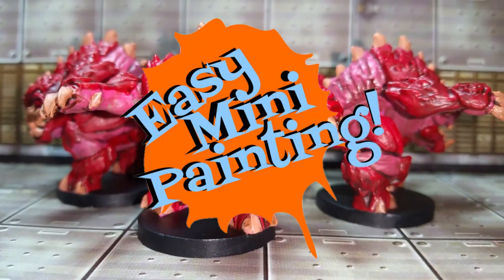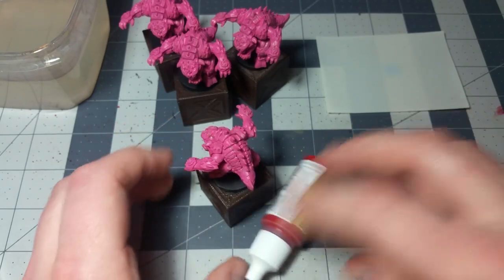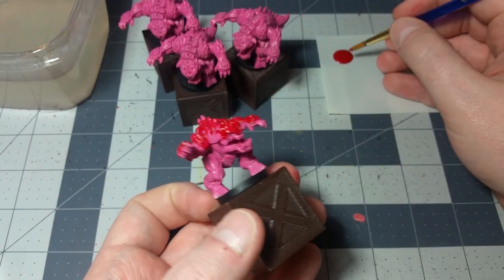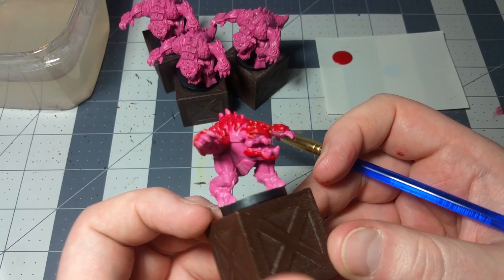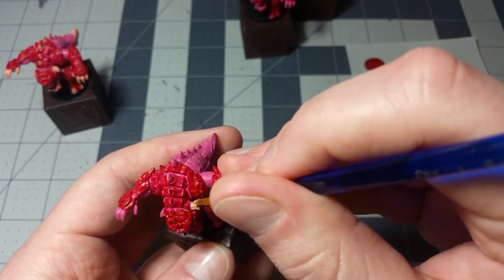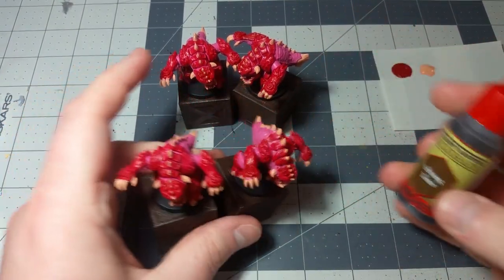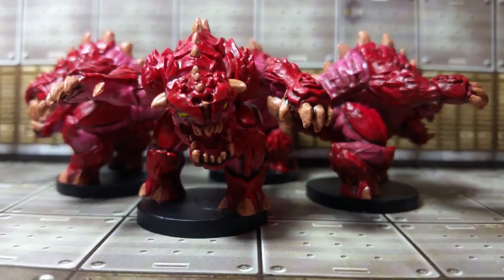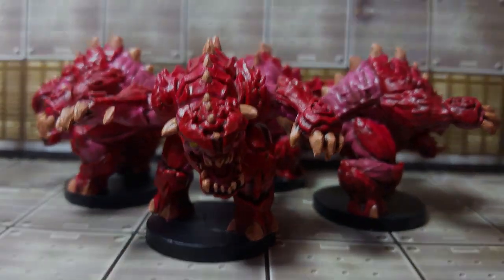Easy Mini Painting: Pinkies (Doom: The Board Game)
Army Painter Mega Paint Set:

COLORS USED
Warlock Purple
Matt Black
Dragon Red
Barbarian Flesh
Strong Tone (Quickshade)
Daemonic Yellow
Matt Varnish (Optional; not included with Army Painter Mega Paint Set)

The Pinkies are pretty darn simple. They're really only made of three colors, and if you use one of those three colors as a base coat (whether it's Warlock Purple, like we did here, or Dragon Red), that will make the process much easier.